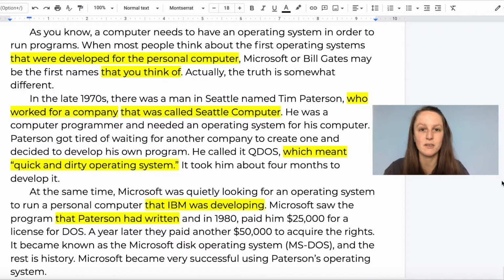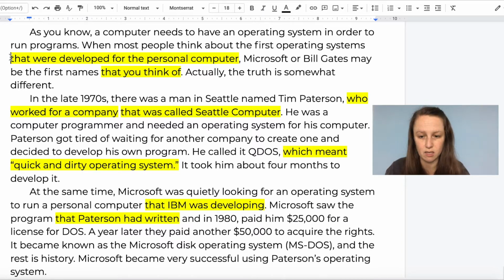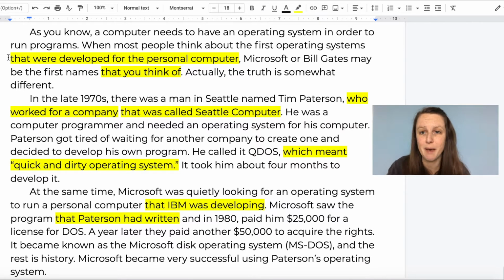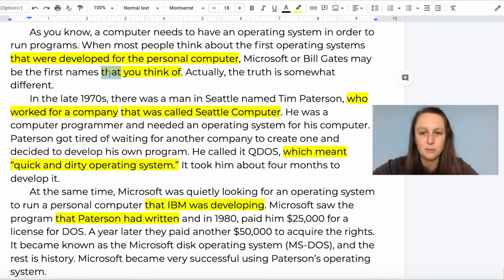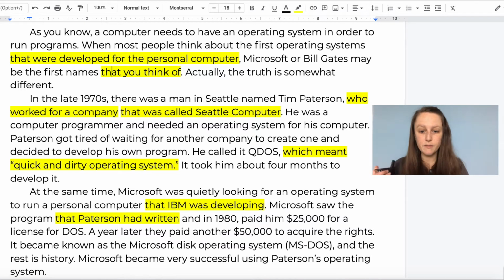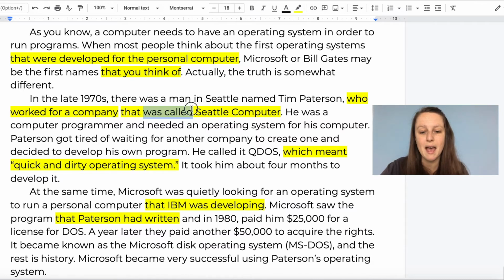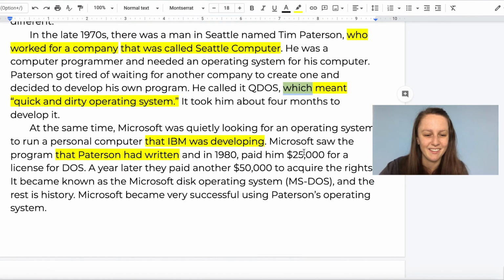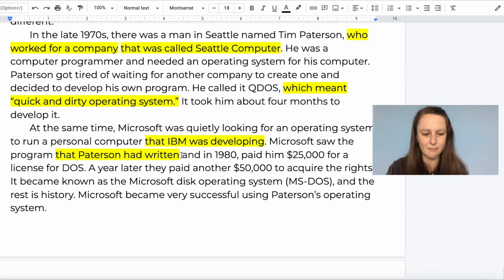Subject & Object Relative Pronouns in Longer Sentences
About me: I teach English to immigrants, refugees, and international students in the United States. I love using a flipped classroom model when possible, and that's how I got started making videos. I like to keep them short and specific so that students and teachers can get just the information they're looking for in a succinct format.